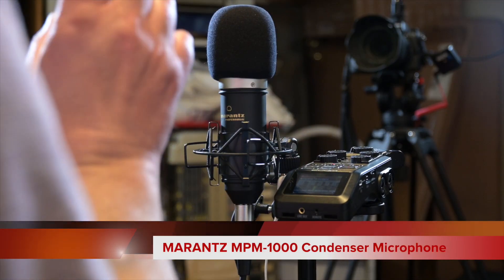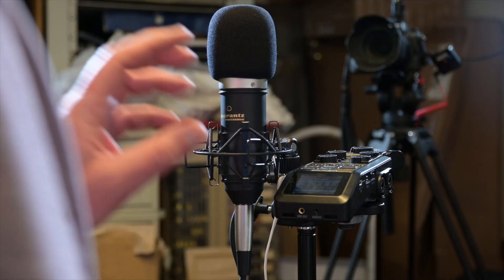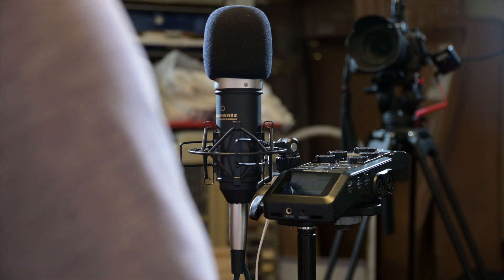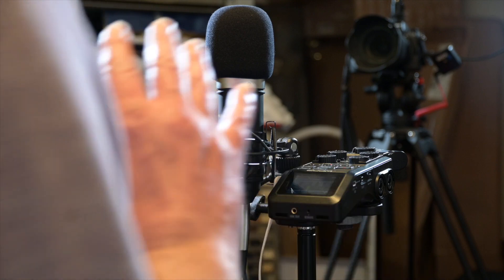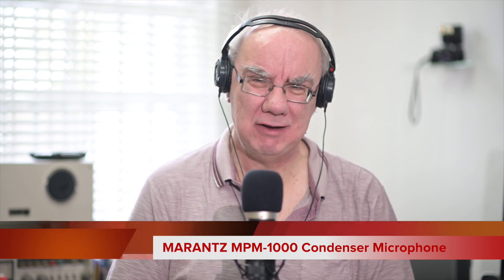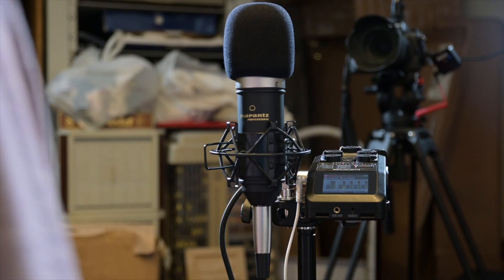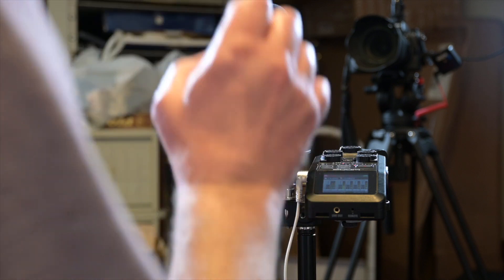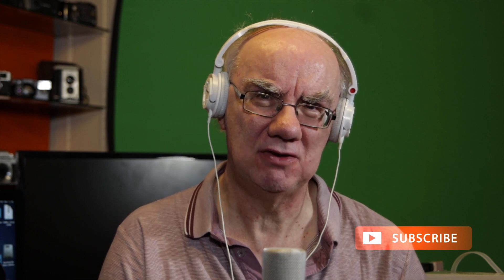Marantz MPM 1000 Condenser Microphone Review. Great value for money but does it sound any good?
The Marantz MPM-1000 represents amazing value for money but does it sound any good.  The audio in this review is entirely with the Marantz MPM-1000 recording to the Zoom H6.

Zoom H6 6 channel recorder